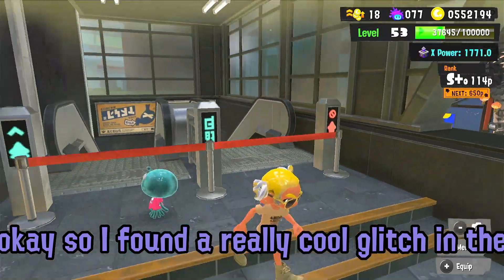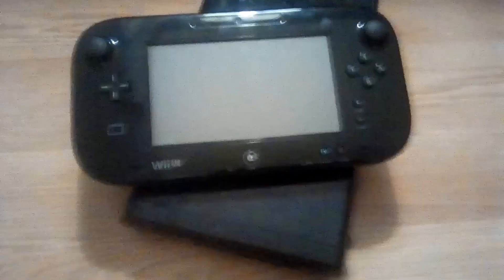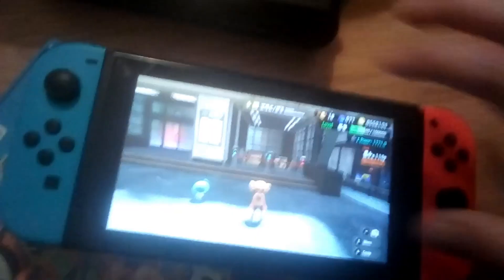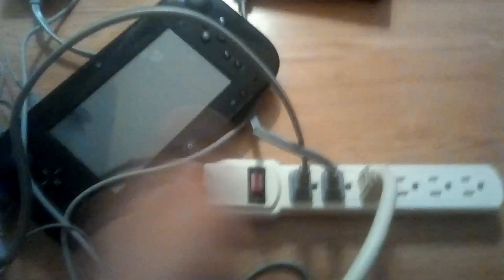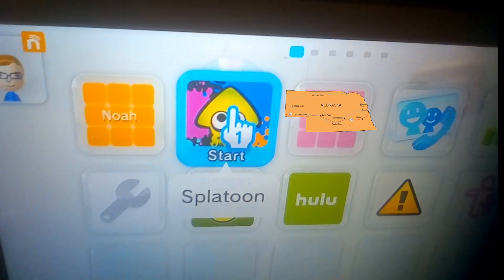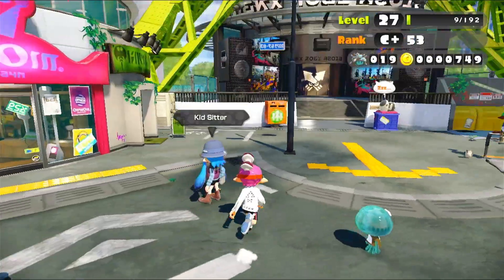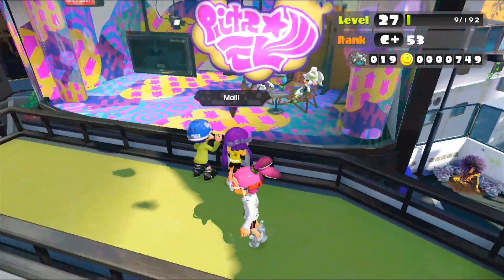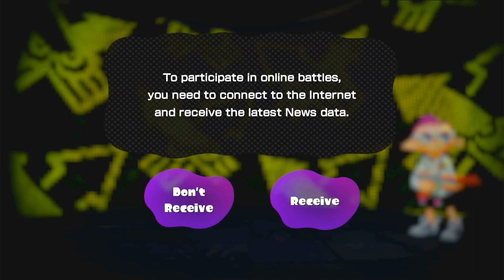How to get the Splatoon 3 DLC for FREE (Still WORKS)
this is a skit

In this video I show you a glitch I found that lets you get the splatoon 3 dlc for free!

Yes I changed the title and thunbnail. I just gotta milk the heck outta this.
Old title: How to get the Splatoon 3 DLC early! (Glitch)
Taggy waggy:

Splatoon 3 is the third entry in the Splatoon series and the sequel to Splatoon 2. Announced during the February 2021 Nintendo Direct, it was released on the Nintendo Switch on 9 September 2022. It quickly sold well, selling 7.9 million copies in its first three weeks, becoming approximately the eighteenth-best-selling Nintendo Switch title in the process.[1]

Following the Team Chaos victory in the Chaos vs. Order Splatfest, Splatoon 3's style is very chaotic, bringing post-apocalyptic, patchwork, and other chaotic elements together with the styles of both previous games.

Splatoon 3 expands the Splatoon series on many different fronts, with an extensive story mode and lore, new Salmon Run challenges and rewards, a wider range of customisation with more options and the addition of Splashtags, and the newly-added locker room. Additionally, Splatoon 3 streamlines many aspects of the previous games. The lobby has been reworked into a greatly-expanded practice area accessible between matches, Splatfests are overhauled for three teams with a new Tricolor Turf War mode, and the UI has been made much more responsive and informative.

Introducing the Splatoon 3: Expansion Pass! Make Inkopolis your stomping ground when Wave 1 launches this spring, then look forward to a new story when Wave 2's Side Order launches in the future.

Enter 4-on-4* ink-slinging battles in this colorful action shooter packed with style and attitude. As a squid-like Inkling, quickly cover your surroundings (and opponents) in ink with wild weaponry and swim through your own color to sneak and splat. Dive into the fresh fun with family and friends and make waves as a team. Get splatted by an opponent? No sweat! The goal in Turf War is to cover the most ground, so respawn and jump back into the inky action.

Keep it current with rotating items, seasonal catalogs, and special events

Variety is the spice of an Inkling’s life, so check out shops daily for a changing array of gear that is as fashionable as it is functional. Timed events like Splatfests bring different types of chaotic competition and content updates add even more weapons and stages. Earn points to get in-game items from season-specific catalogs to dress up your own personal locker and show your style.

Use inky new abilities and weapons to compete, cooperate, or clear up the mystery of the Fuzzy Ooze

Dynamic new moves like the Squid Surge and Squid Roll will help you and your fellow Inklings cover more ground and avoid enemy ink. Take aim with the bow-like Stringer and get slash happy with sword-like Splatanas—these new weapon types join an arsenal of fresh special weapons and sub weapons, too. Work together to collect Golden Eggs and fend off brand-new swarms of invading Salmonids in the co-op Salmon Run mode. Tackle a solo adventure alongside a Smallfry companion to solve the mystery of the Fuzzy Ooze in the offline story mode.

Splatoon 3 is a third-person shooter video game developed and published by Nintendo for the Nintendo Switch. Like its predecessors in the Splatoon series, the game consists of online multiplayer (player versus player and player versus environment) alongside a single-player campaign.

The game was released on 9 September 2022 and received generally favorable reviews from critics. As of 31 December 2022, Splatoon 3 has sold 10.13 million copies worldwide, making it the fastest-selling game in the franchise and one of the best-selling Switch games.